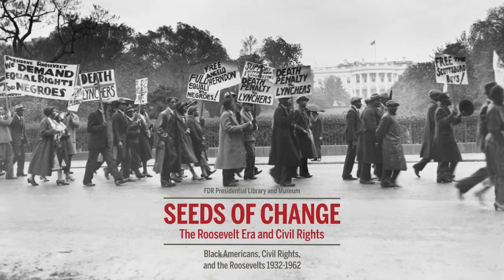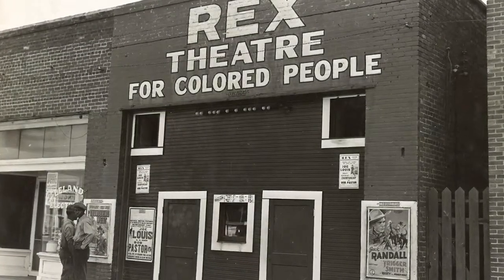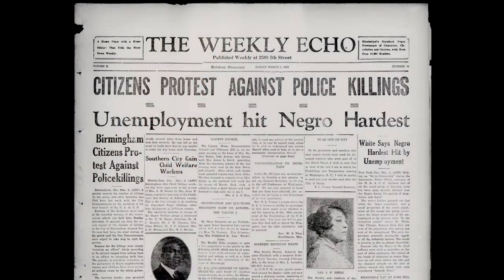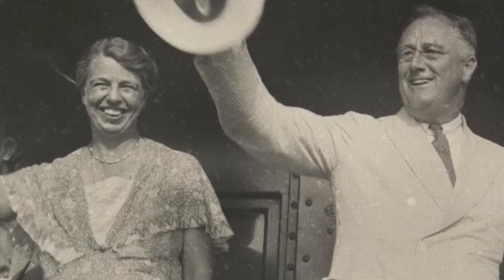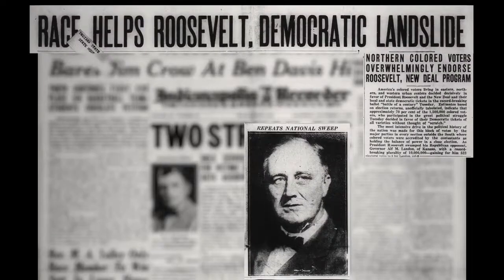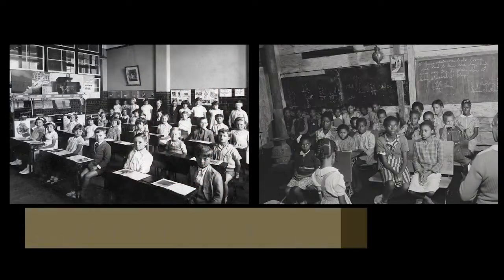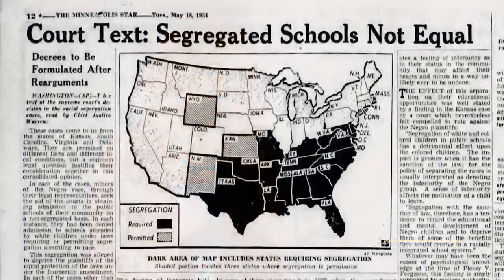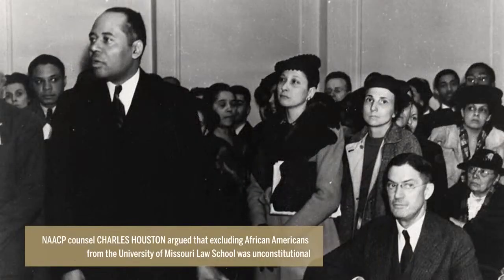Seeds of Change: Civil Rights and the Roosevelt Era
The first of five short films on civil rights the FDR Library will release this year, created from interviews with our expert advisory panel for the Special Exhibit: Black Americans, Civil Rights, and the Roosevelts 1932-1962.

This first short (three-and-a-half minute) film examines two critical Supreme Court cases that laid the groundwork for the civil rights movement of later decades.